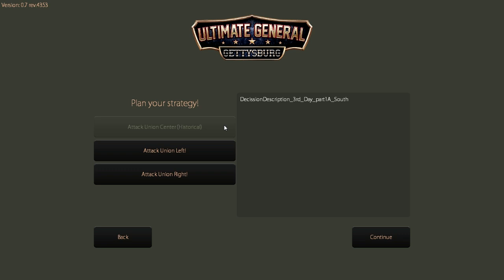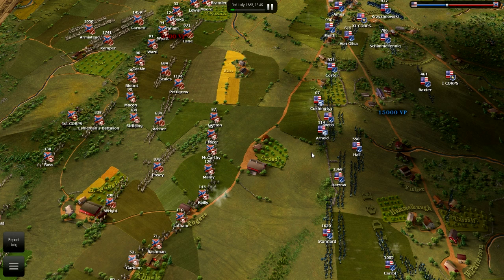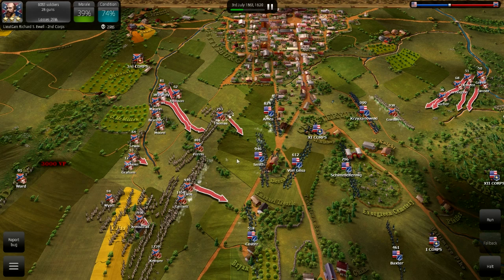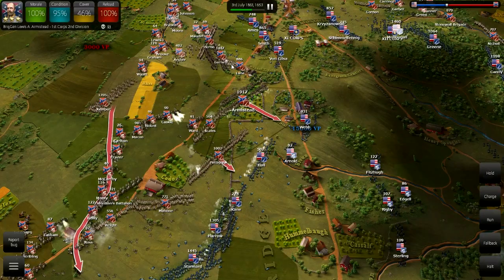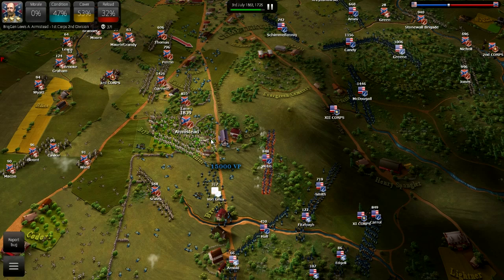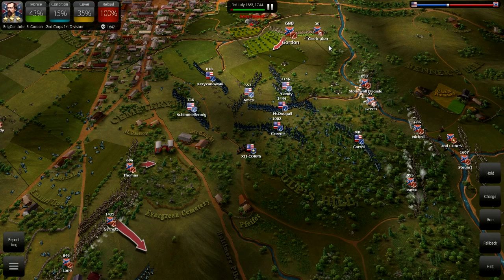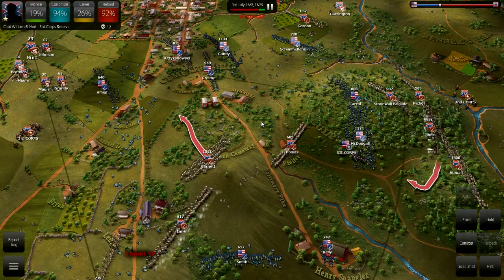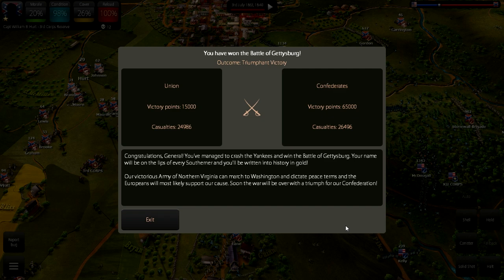Ultimate General: Gettysburg - The Center Breaks! - LP (6/6)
In this video I play the final part of my CSA lets play series of Ultimate General Gettysburg. The battle is fighting out the famous Pickets Charge and ends in a dramatic victory for the Confederate cause.